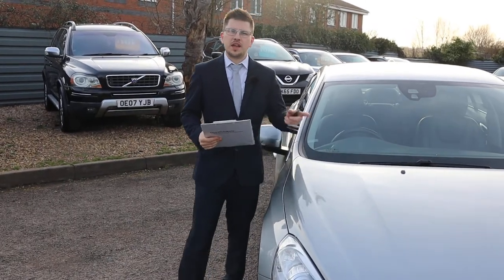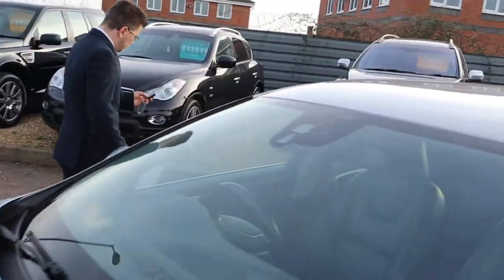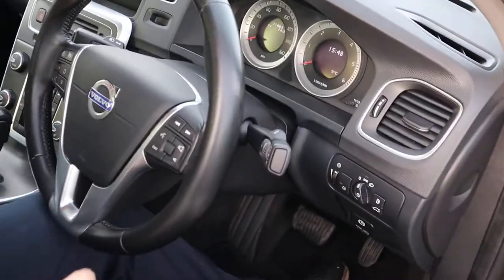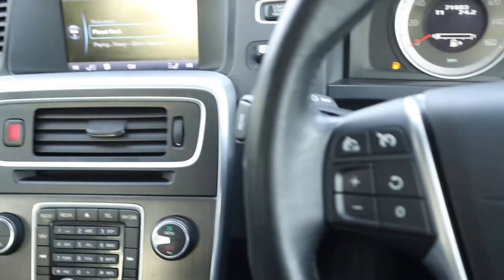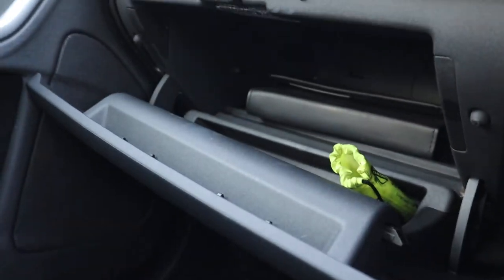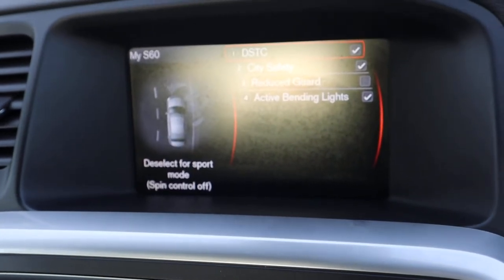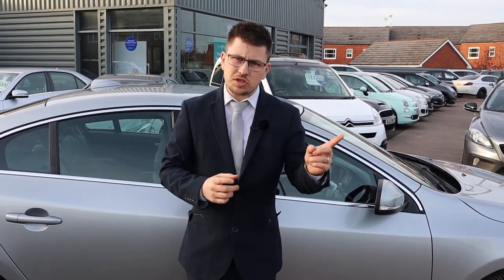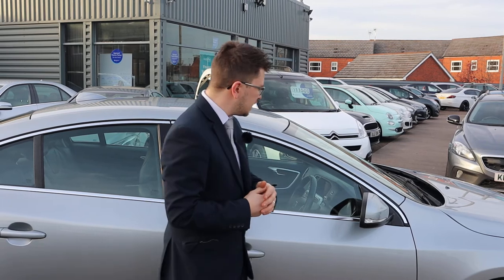Country Car Barford Warwickshire Used Volvo V40 Sales & service CV358DS